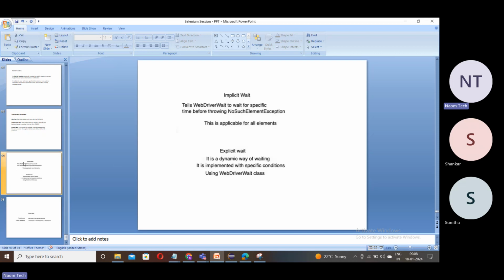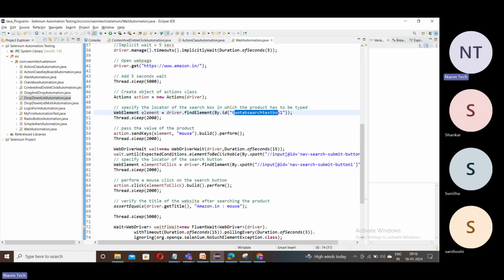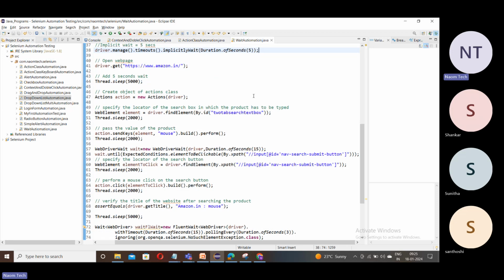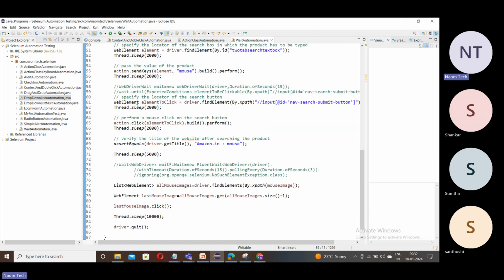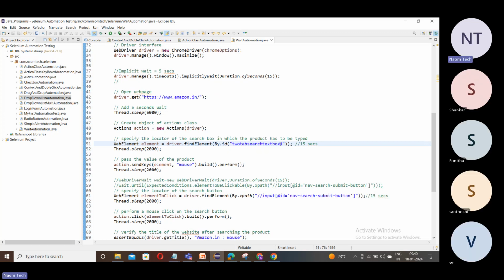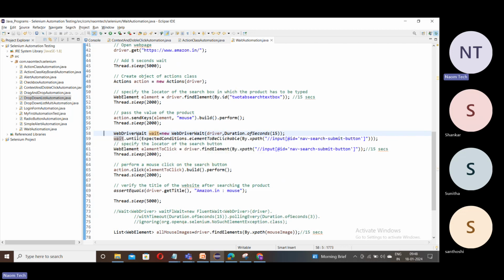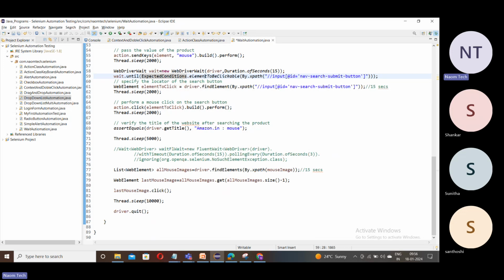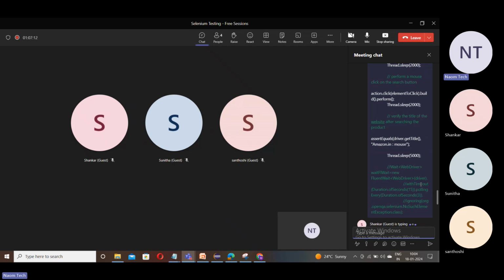Selenium Testing With Java|WebElements|Automation|Selenium Wait| Implicit, Explicit and Fluent Waits